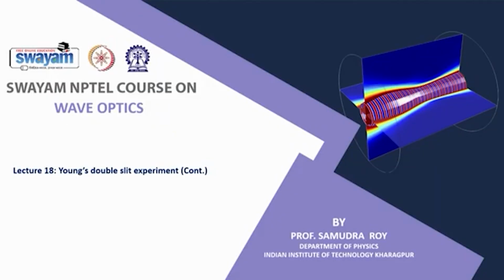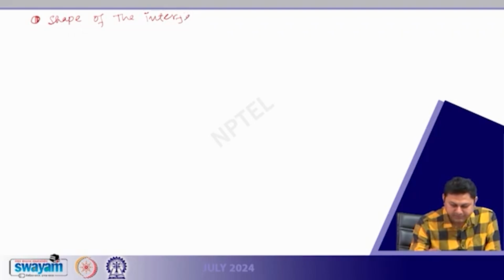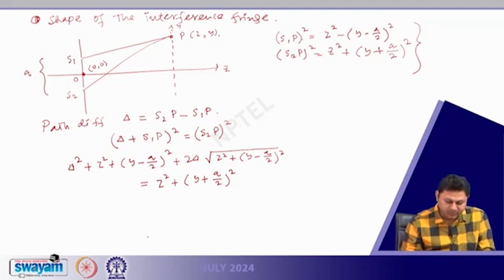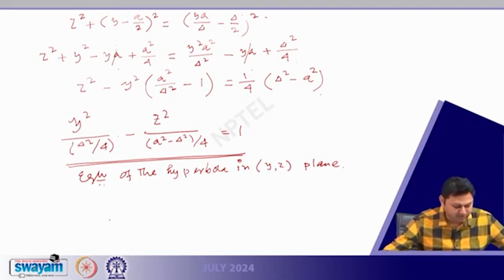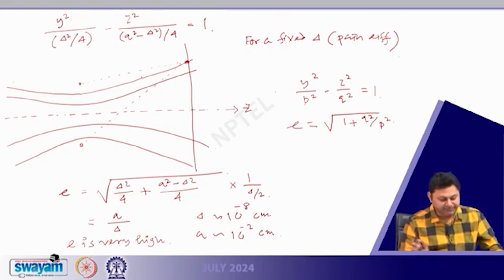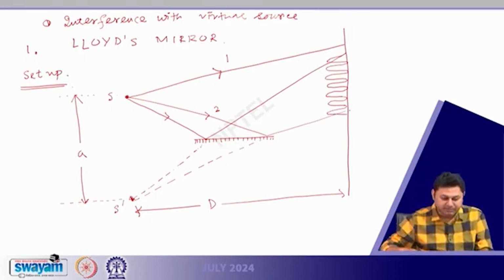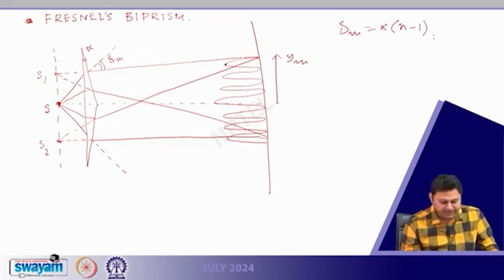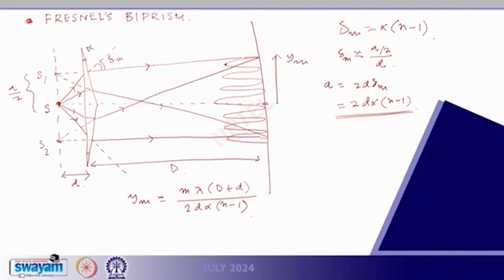Youngs double slit experiment (Cont.)